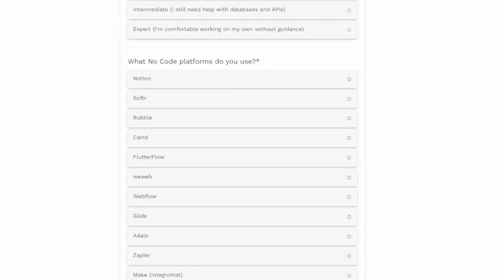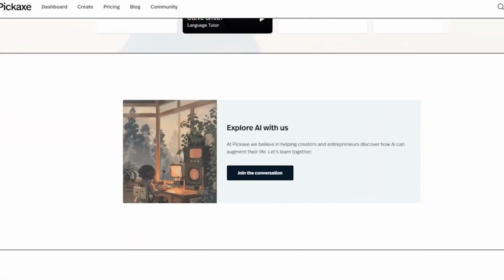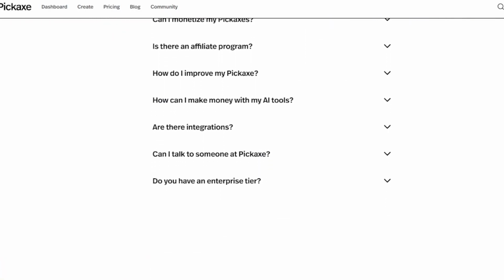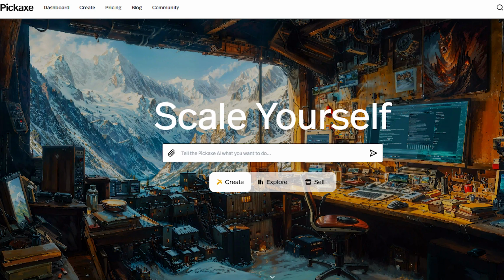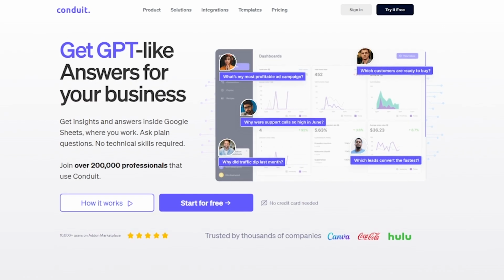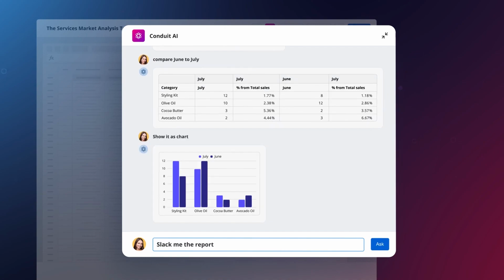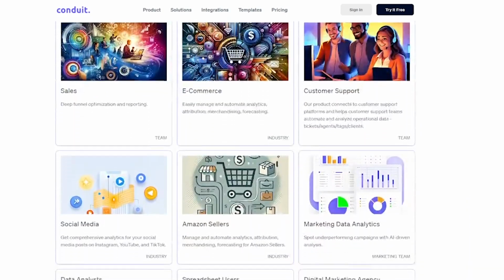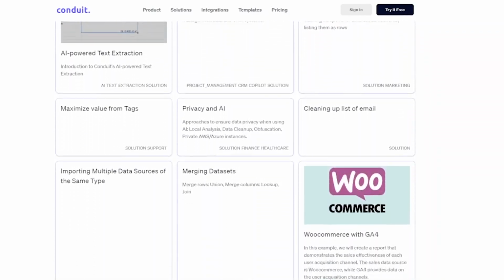3 AI Tools That Can Make You $1,000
I break down how each tool works, practical ways to use them, and strategies to maximize their profit potential. Don't miss out on these game-changing opportunities to boost your income!

00:25 Expert in a Box- Chatbase
01:40 Getting Clients with Experts
02:12 Pickaxe Build AI Apps
03:07 Analytics for businesses